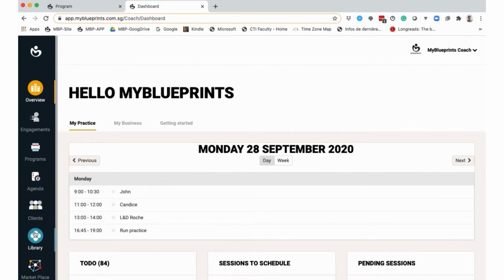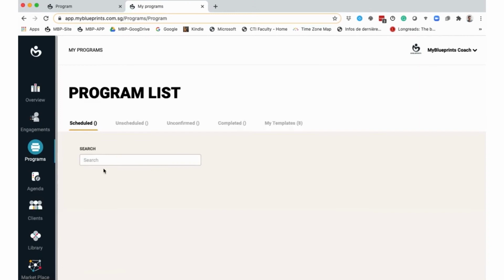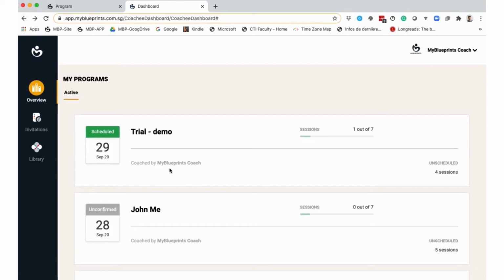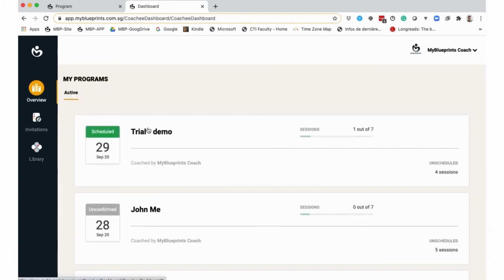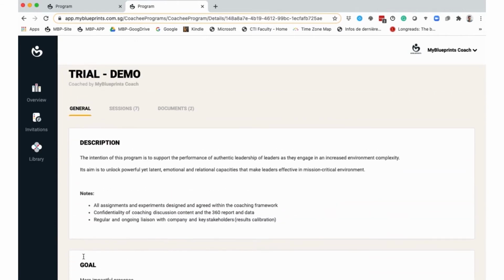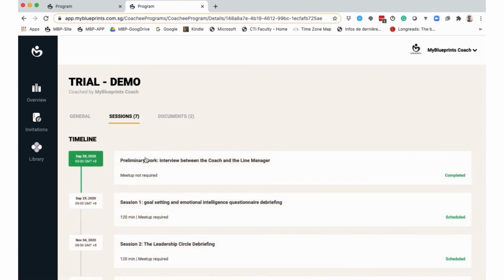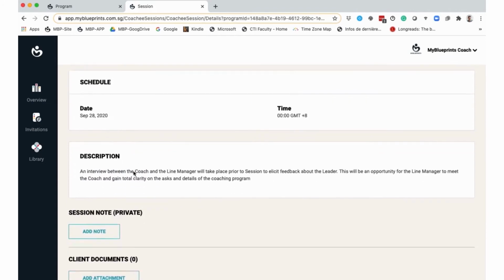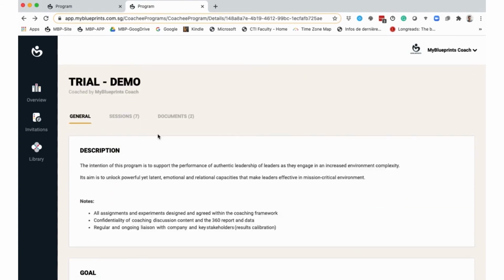Coachee view on MyBlueprints